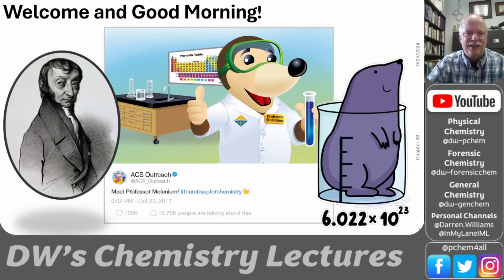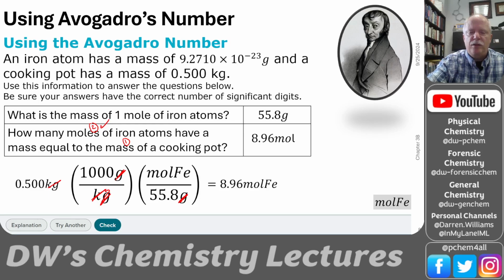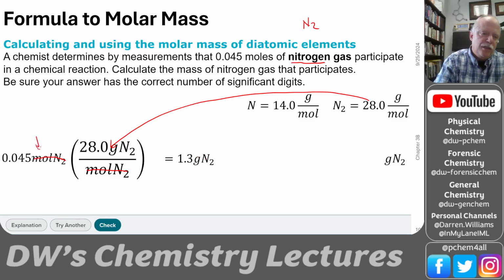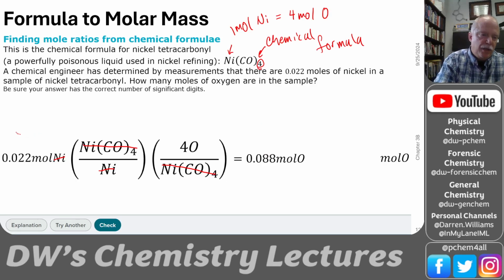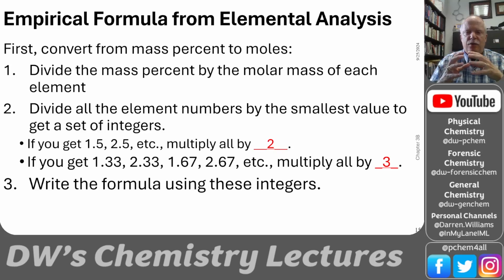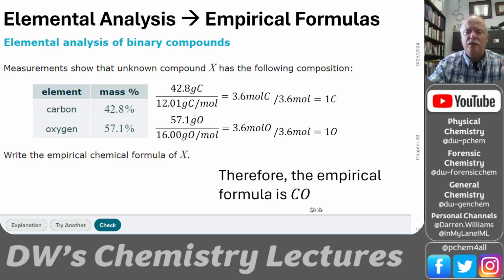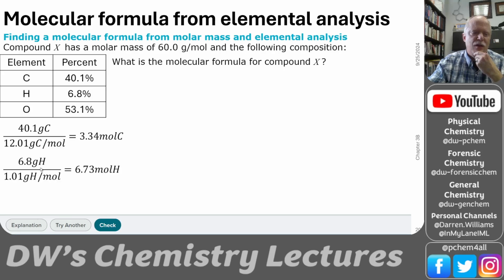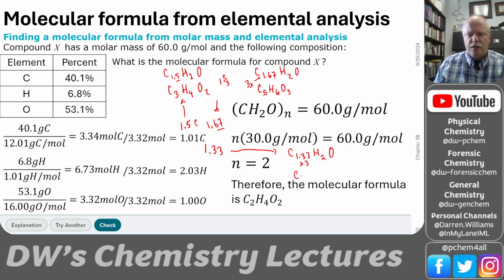1411 L11 From Elemental Analysis to the Empirical and Molecular Formulas 2024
DW discusses the elemental analysis experiment that we use to produce empirical formulas. Then he describes briefly how we determine the molar masses of gaseous compounds. Then the molar mass and the empirical formula can be used to determine the molecular formula.